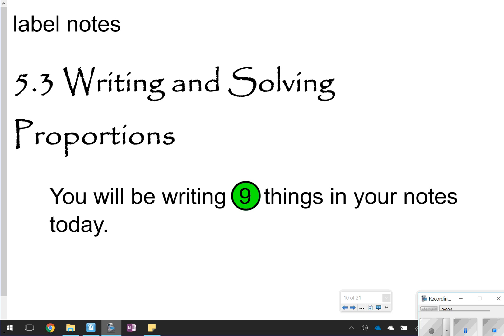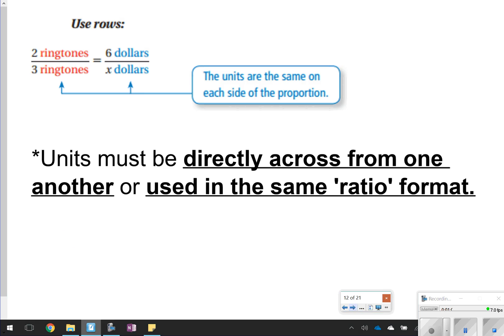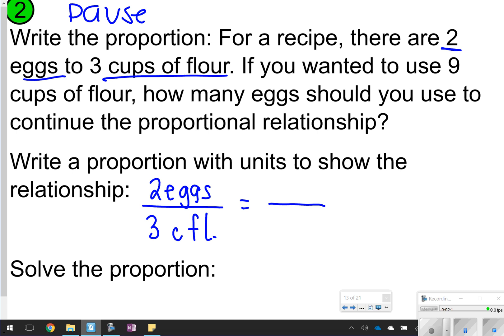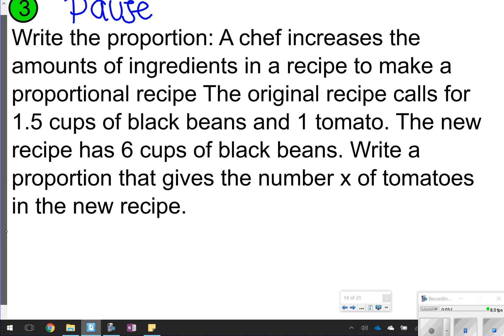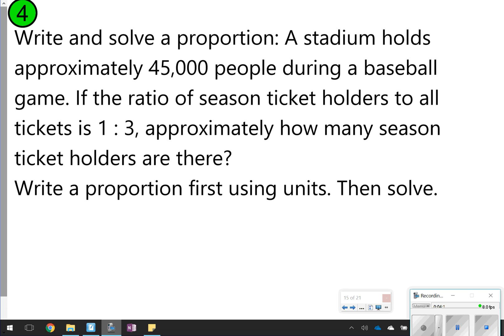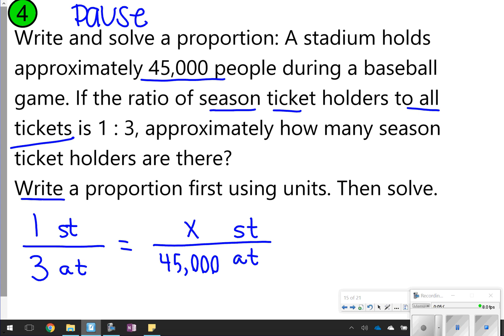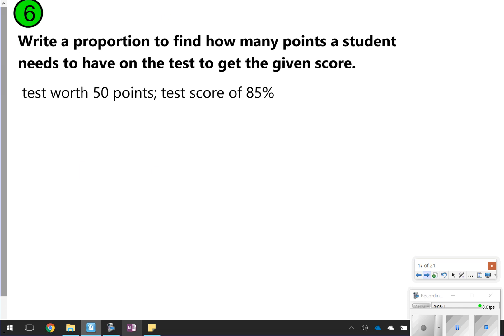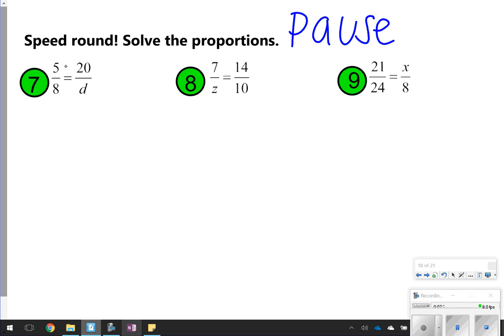5.3 Writing Proportions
Learn how to write proportions using word problems.